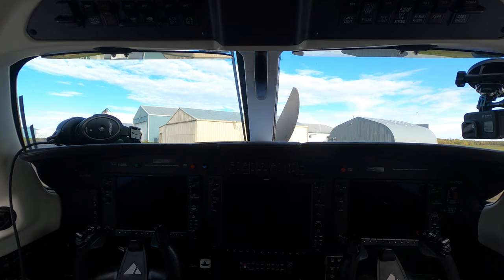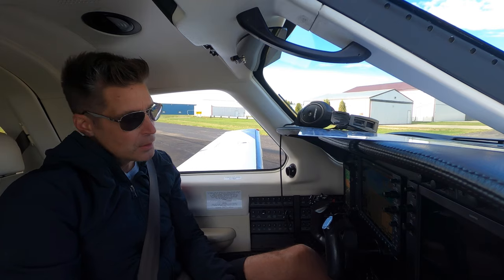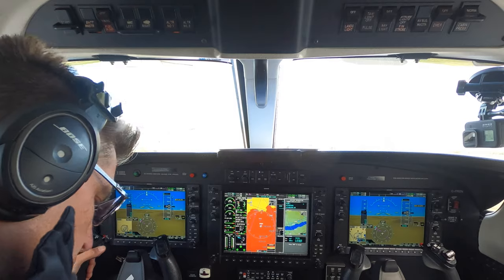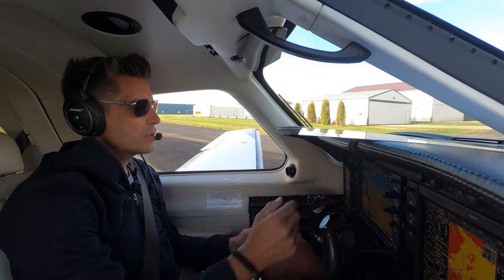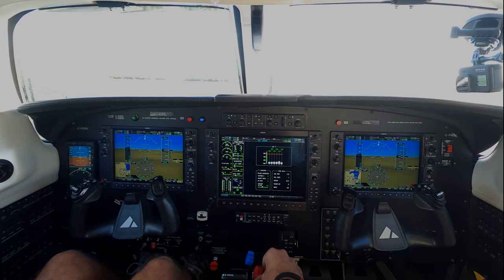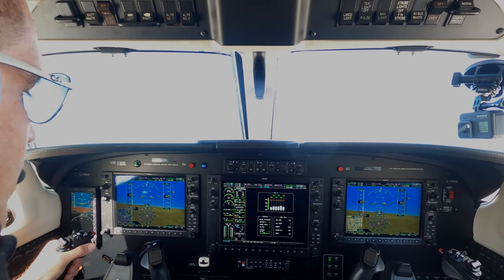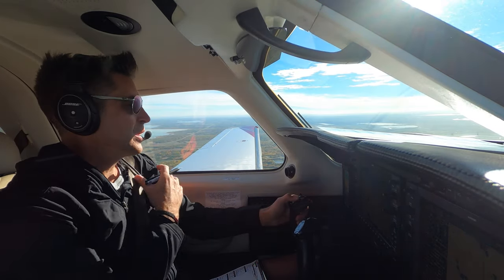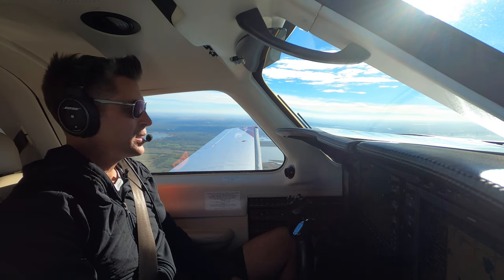Piper M350 Startup and Departure Procedure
After flying Cirrus for 8 years, we've upgraded to a Piper M350, PA-46 twin turbo, single engine, six-place airplane. I've just over 150 hours on the airplane, and here to share the startup and departure procedure!